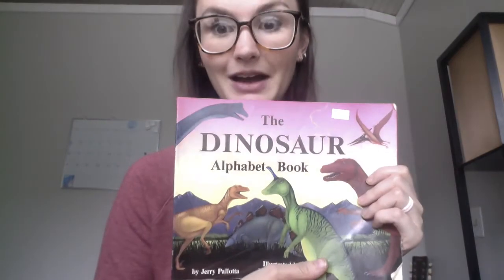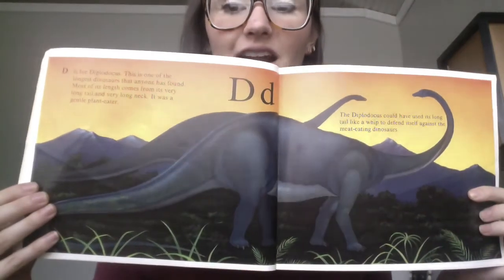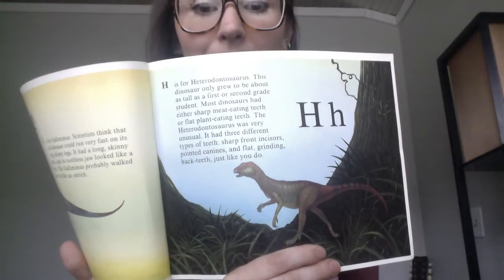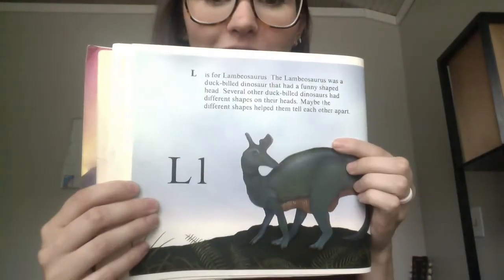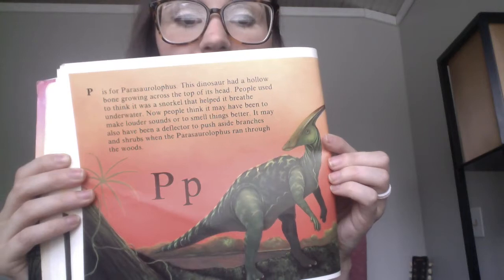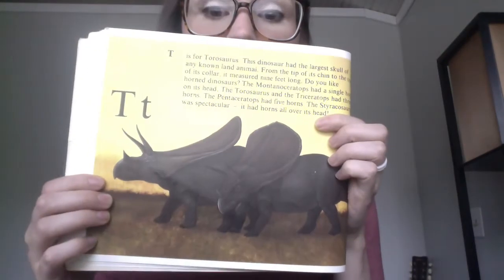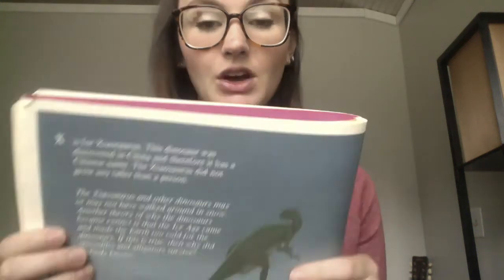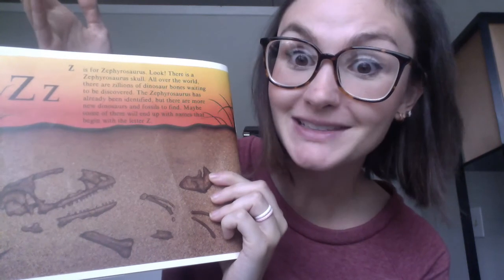The Dinosaur Alphabet Book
Look at the cool pictures and learn a dinosaur for every letter of the alphabet!